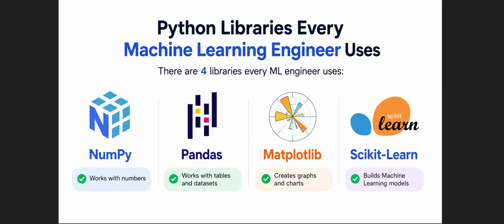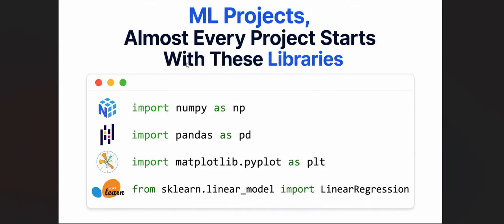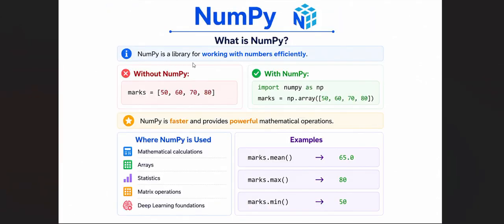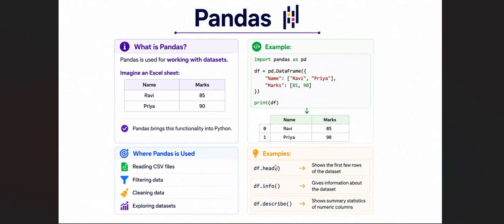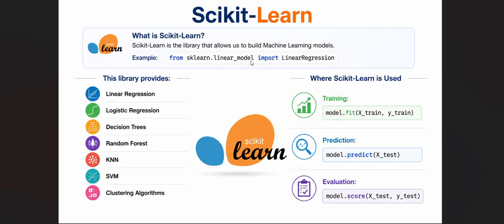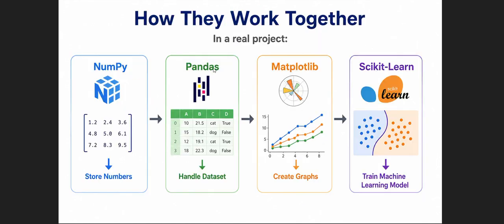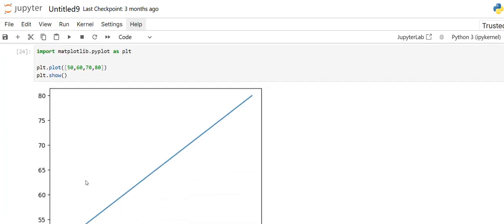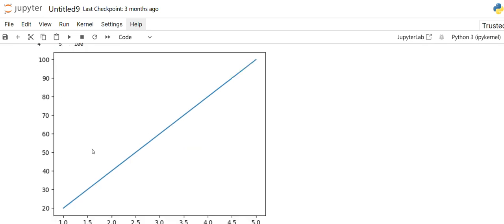Machine Learning Libraries